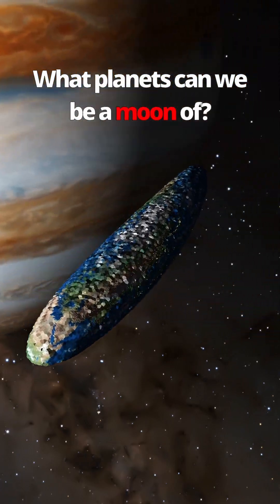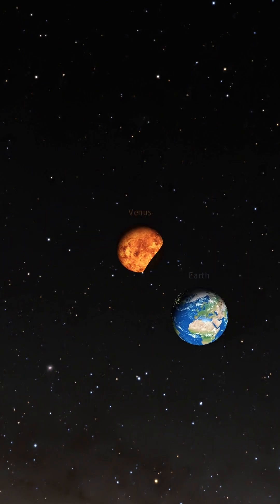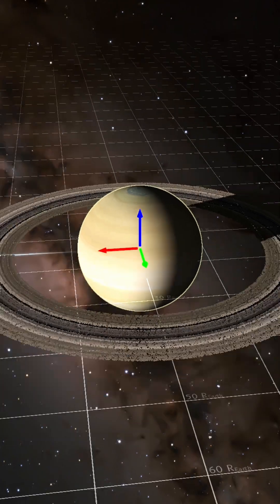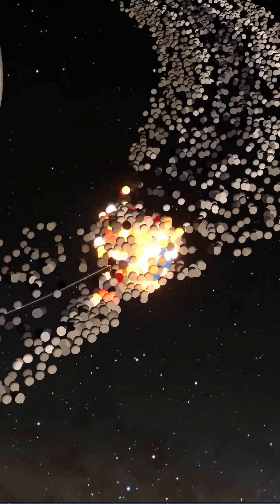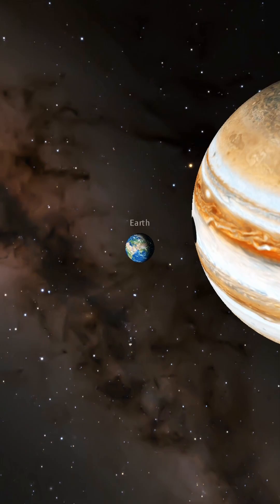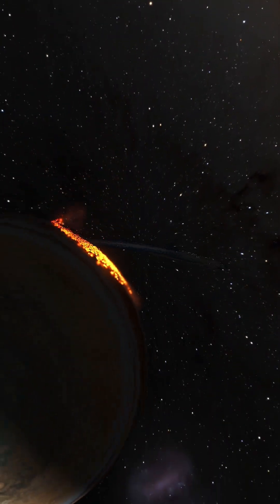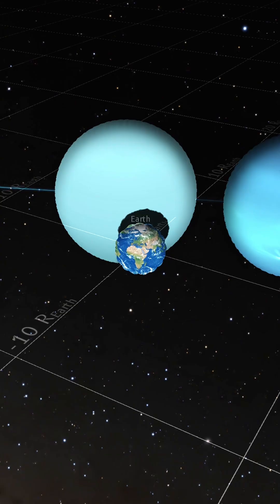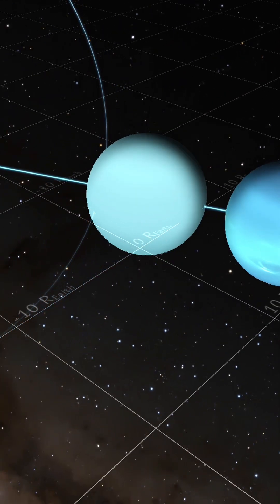What planet can we be the moon off?